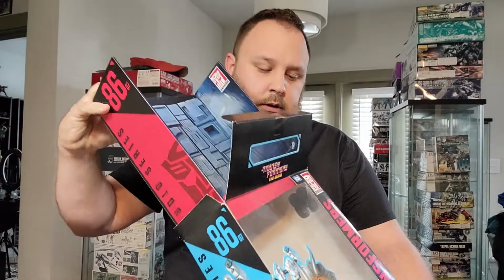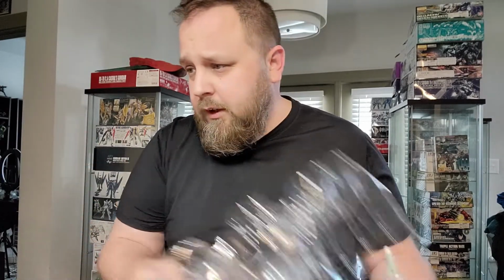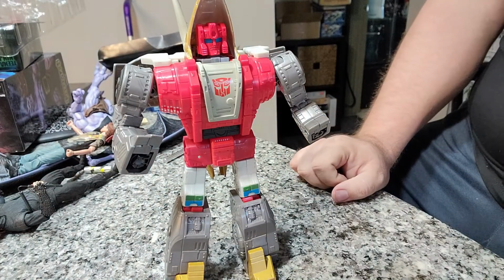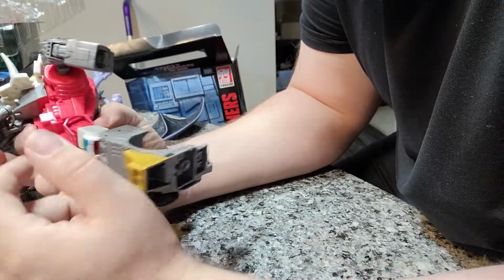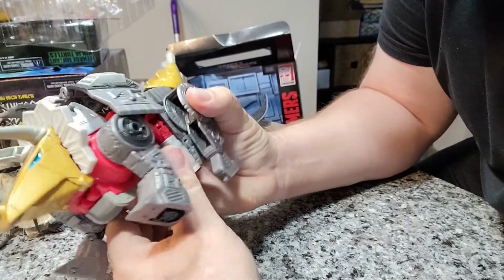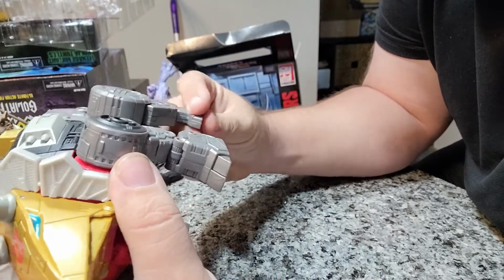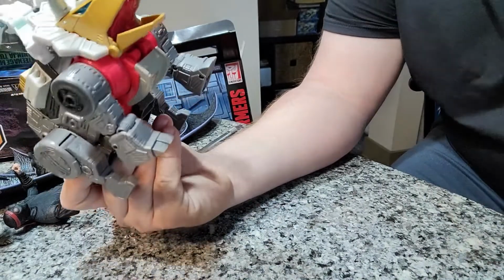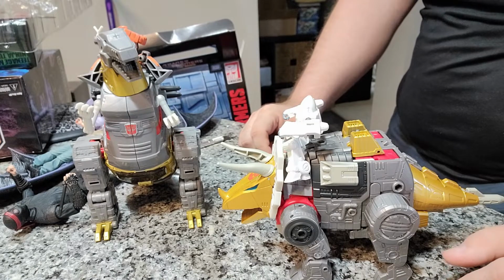OUT DA BOX: TRANSFORMERS STUDIO SERIES 86 DINOBOT SLAG/SLUG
Took a while but I finally found my favorite Dinobot in his newest and probably best form from Hasbro